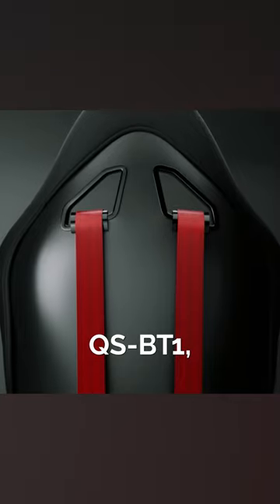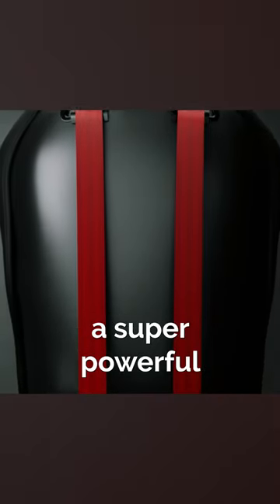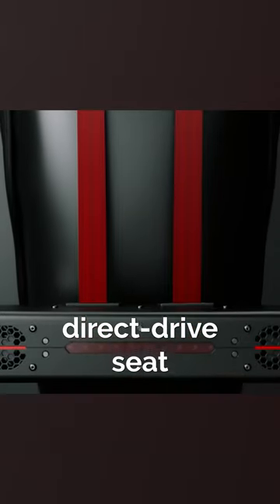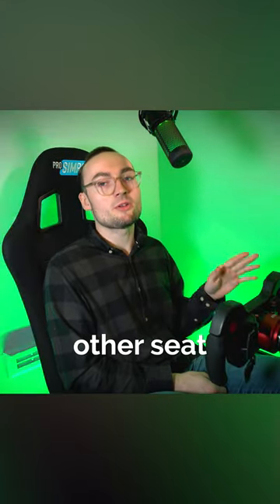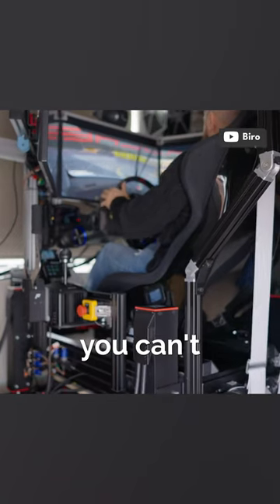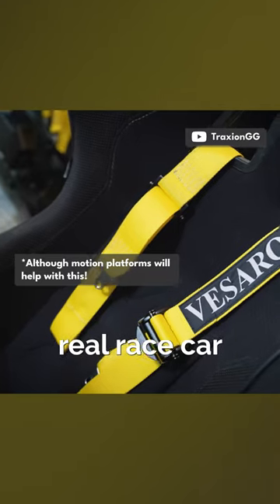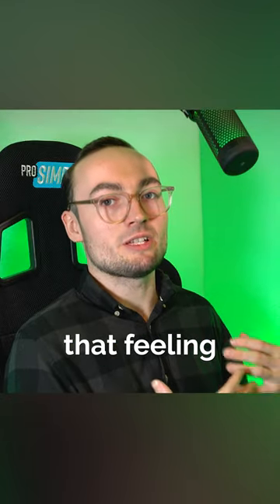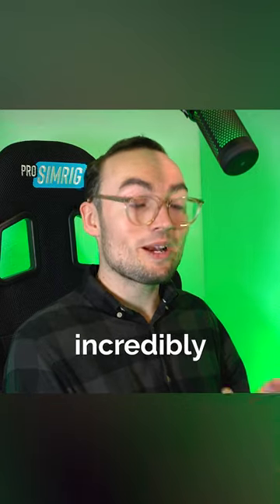"Why would you put seatbelts on your sim rig?"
PC Specs: [Intel i9 11900KF, RTX 3090, 128GB Ram]